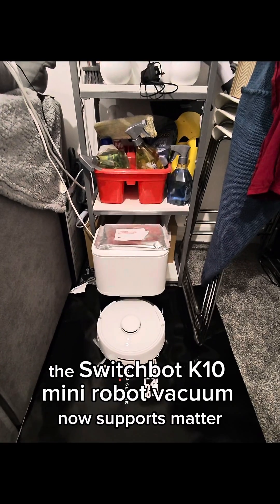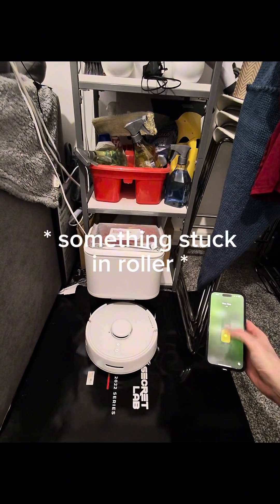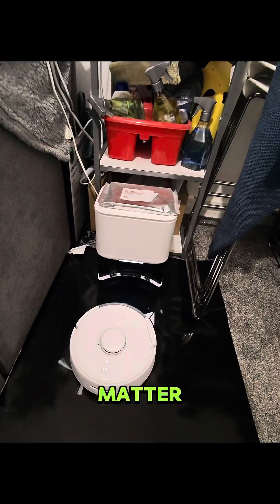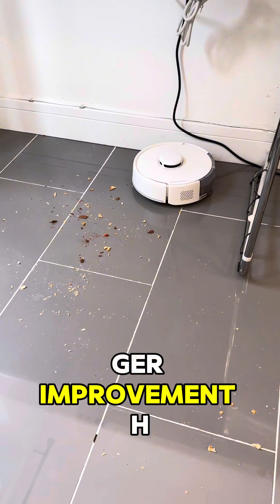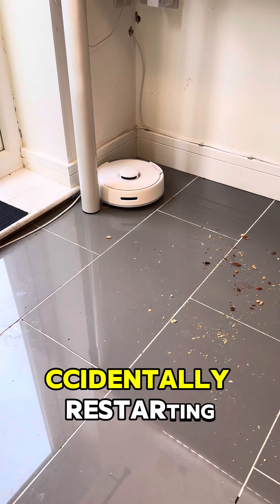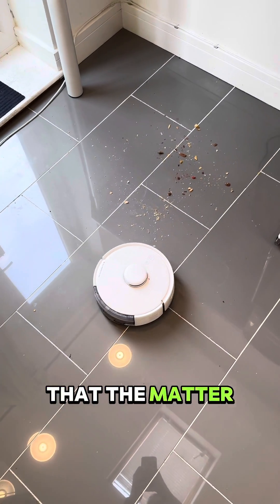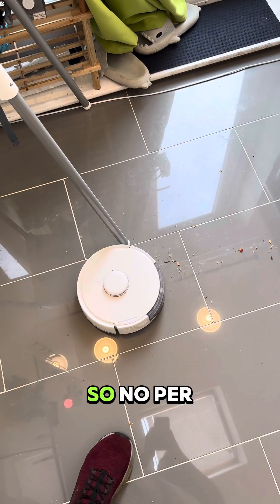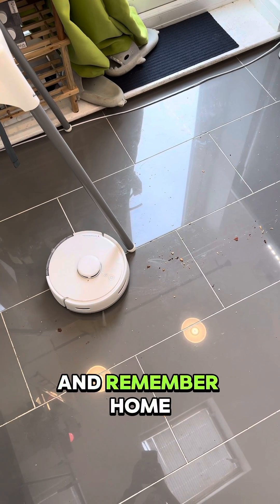SwitchBot K10 now supports Matter!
The SwitchBot K10 Mini now supports Matter, find out why this “Matters”.￼